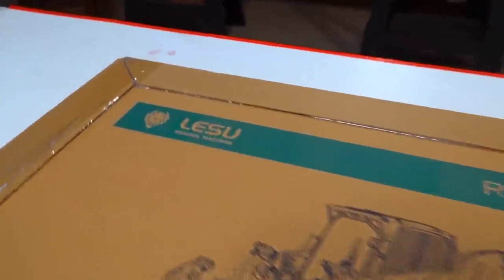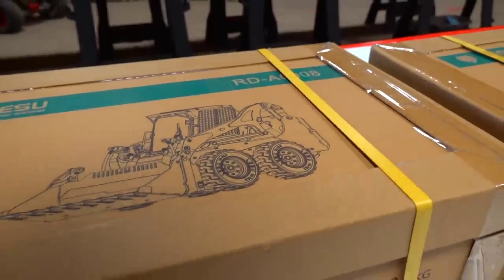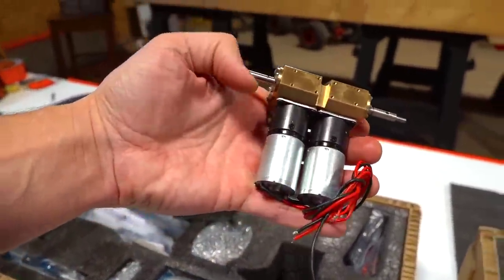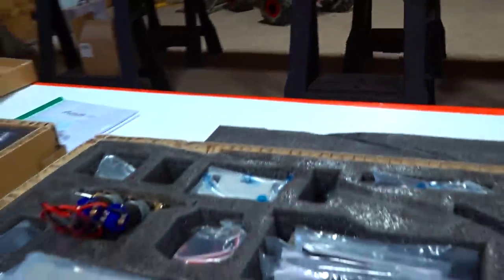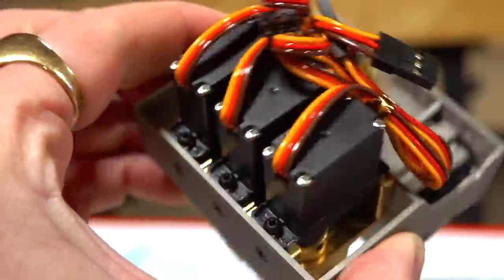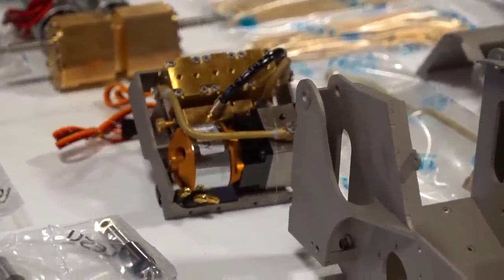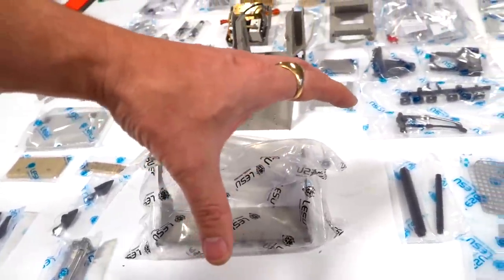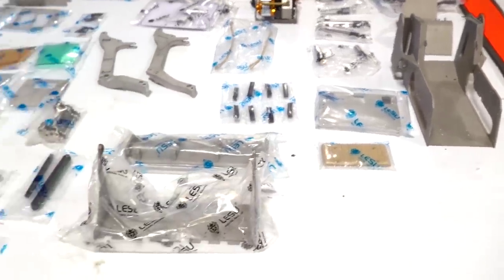PROJECT SKiD! (PT1) TRACKS or WHEELS?! ASWR: BOTH! LESU HYDRAULiC SKiD STEER LOADERS | RC ADVENTURES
It is time FOR A BRAND NEW BUILD Series!!  Today we get to unbox the newly released LESU RC SKID STEER Loaders!! LESU does not sell direct to public, folks need to find a distributor near them. Best bet is to contact LESU through their Facebook or their Website. Their Facebook is I could not decide on which one of these beauties to bring in to build for our faithful viewers - so I brought them both in. I figured I have never build 2 RC's at the same time, and it was time go Super-Saiyan and PROPERLY SHOW THE INTERNET WHY I AM RCSPARKS!    LETS GET IT ON!